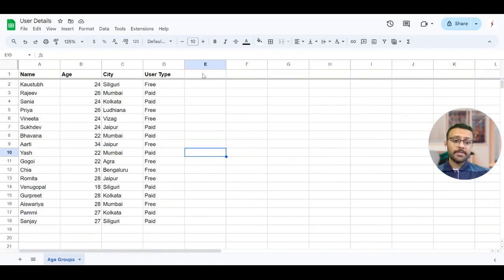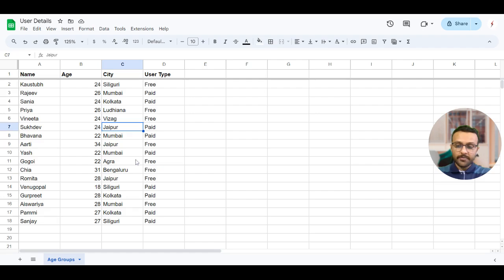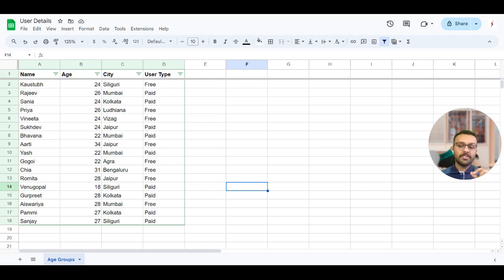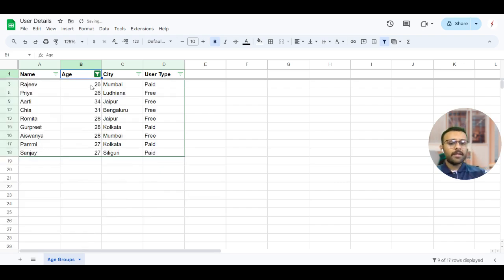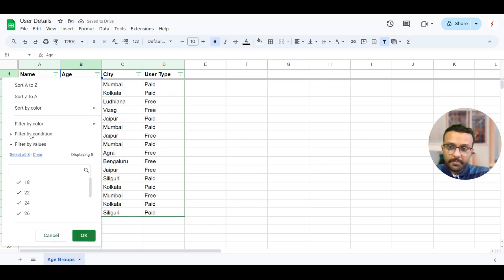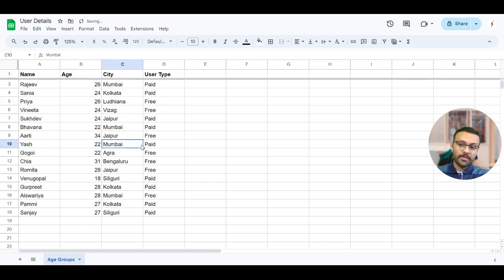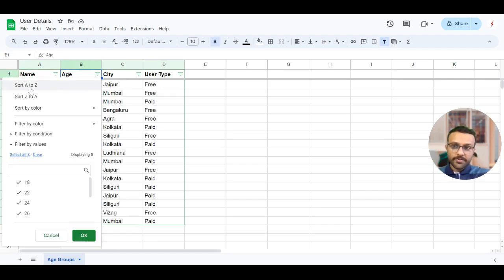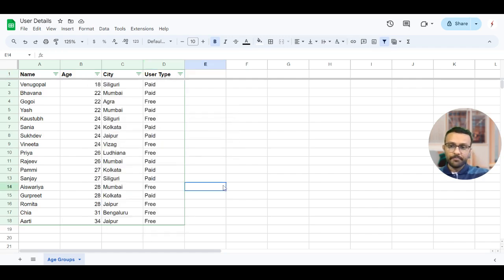Basics of Filters